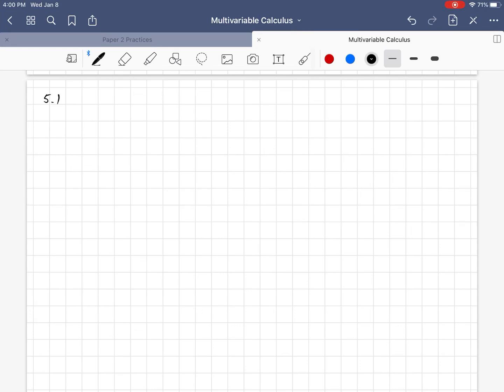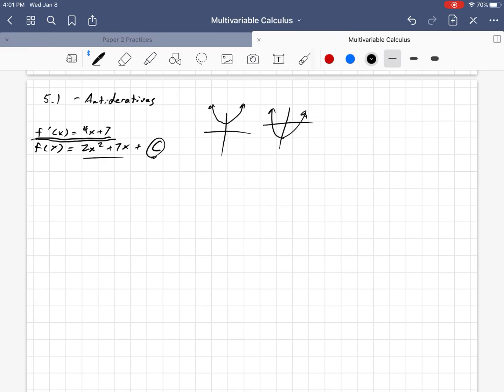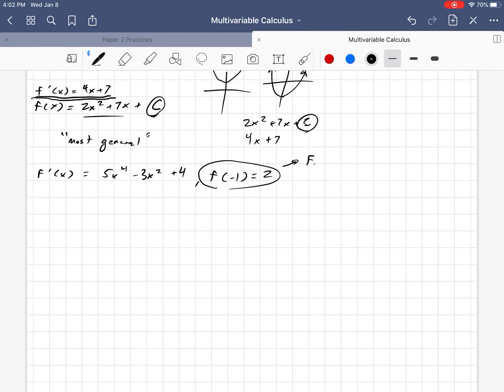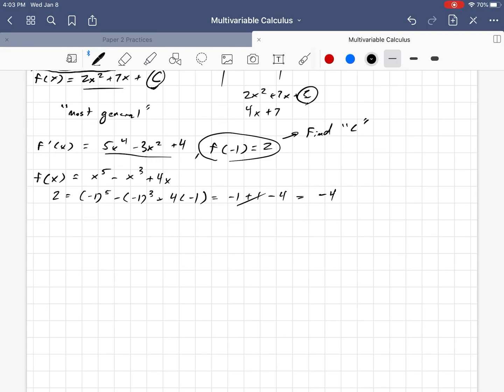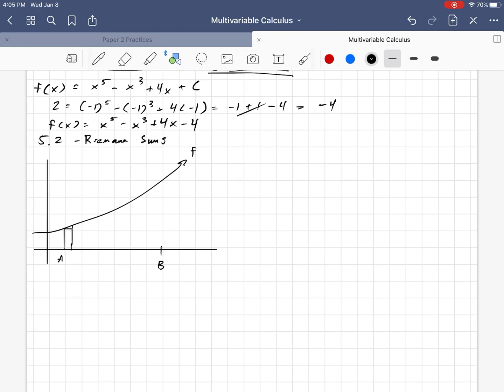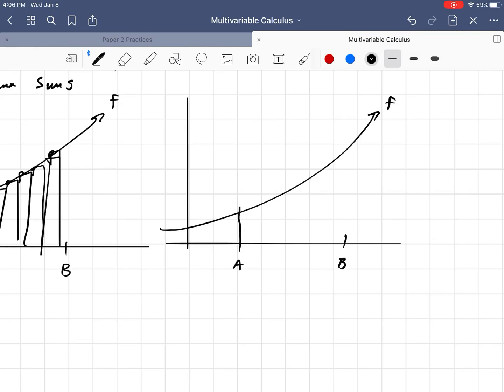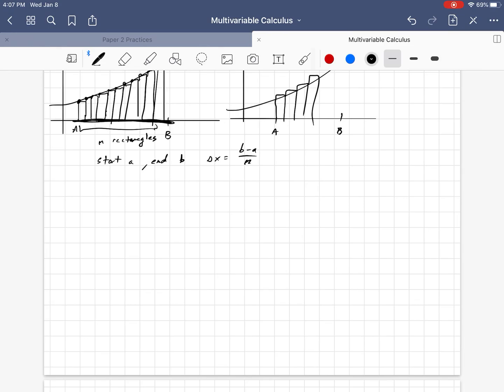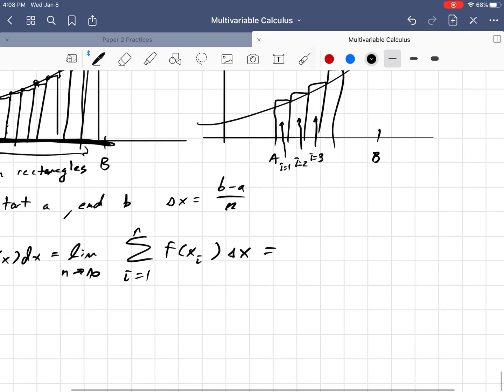AP Calc BC Review Chapter 5 Part 1